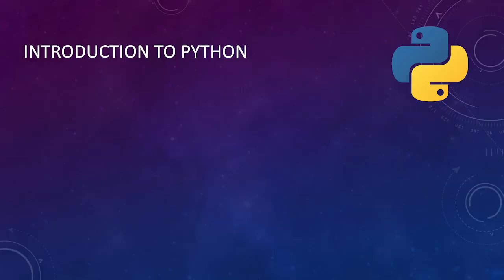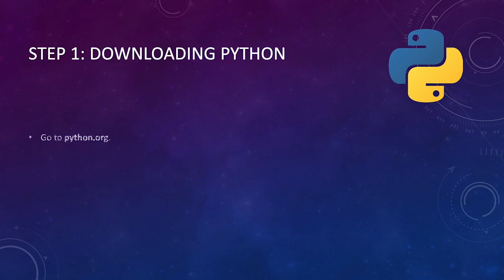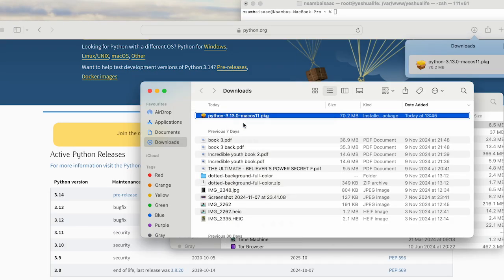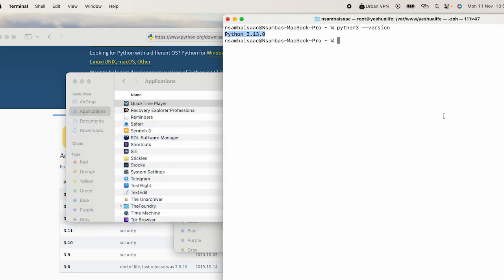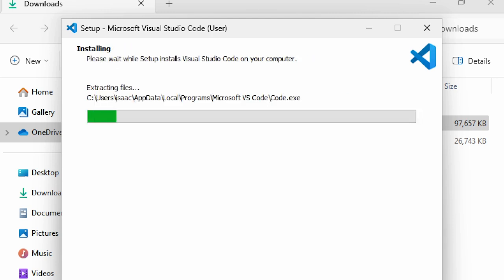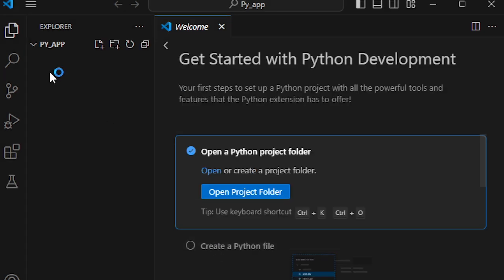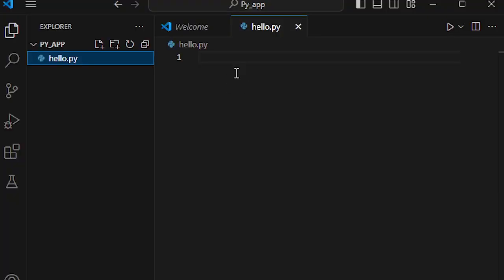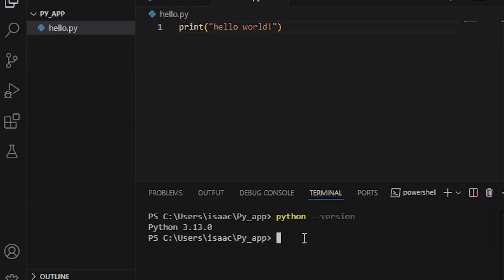Learn python Fundamentals part 2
In this video, we'll continue learning the basics of Python. We'll start with downloading and installing Python and setting up VSCode for coding. Perfect for beginners!